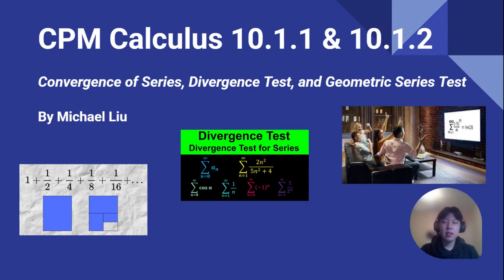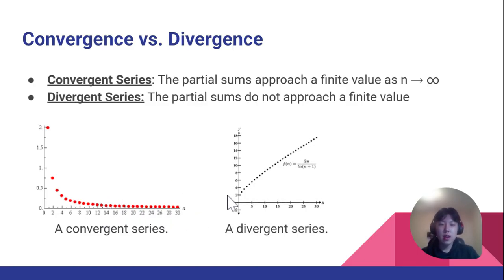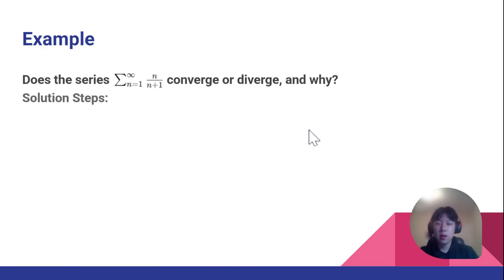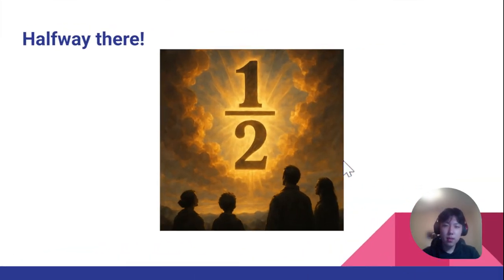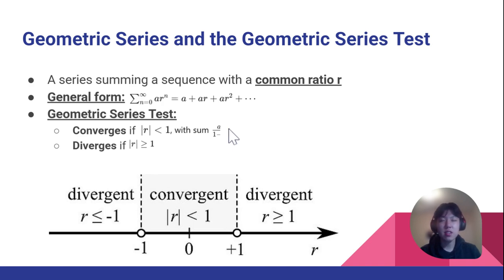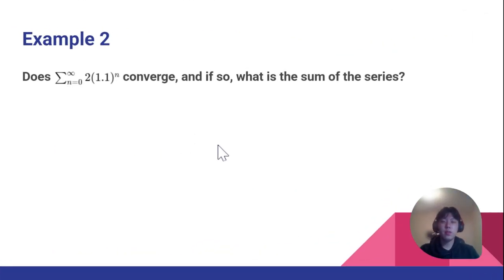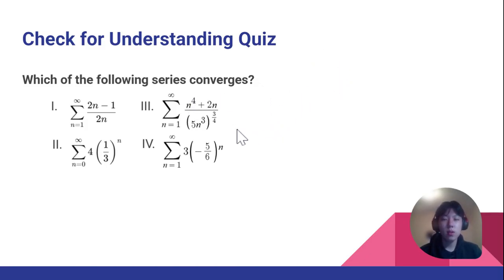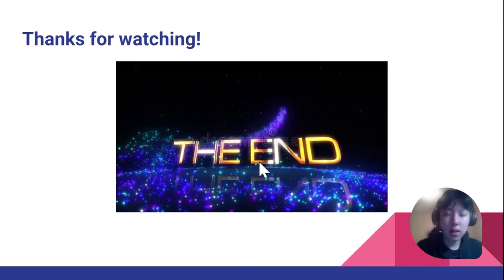AP Calc BC project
CPM Calculus Convergence of Series, the Divergence Test, and the Geometric Series Test